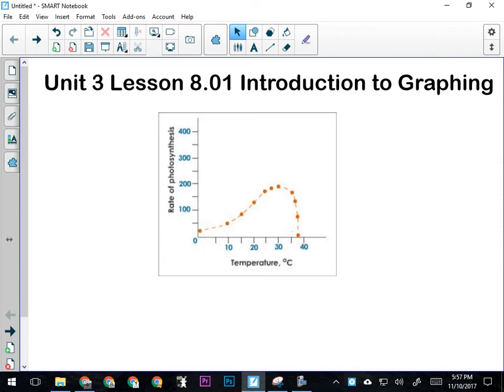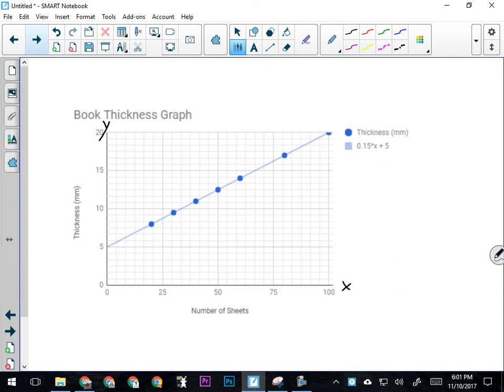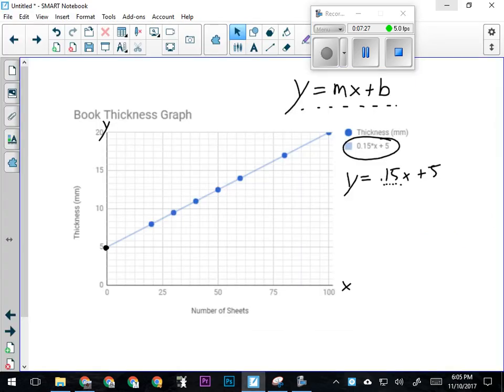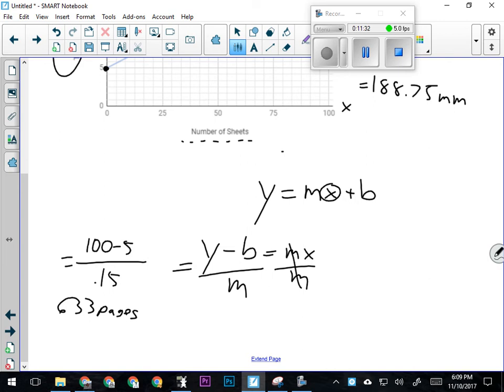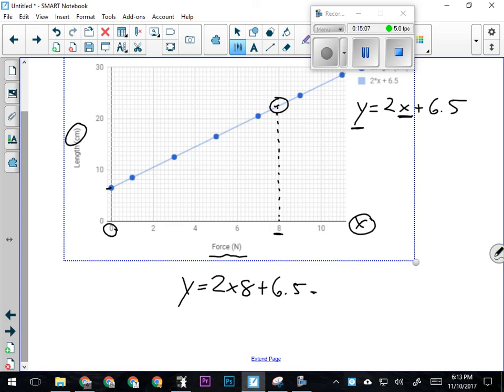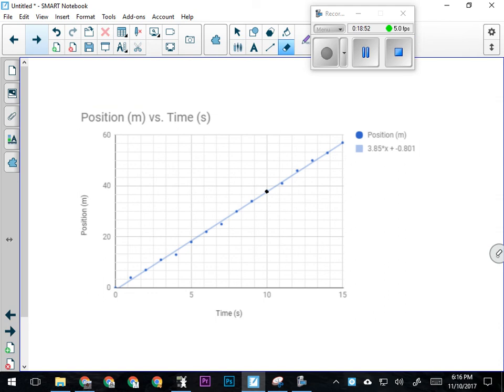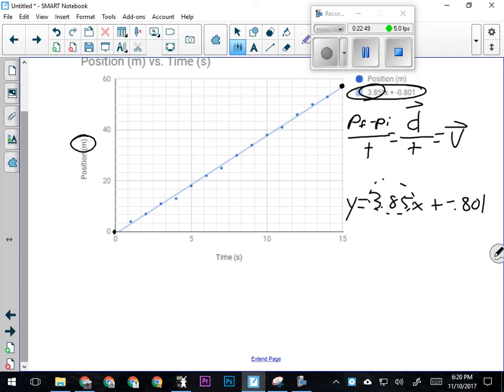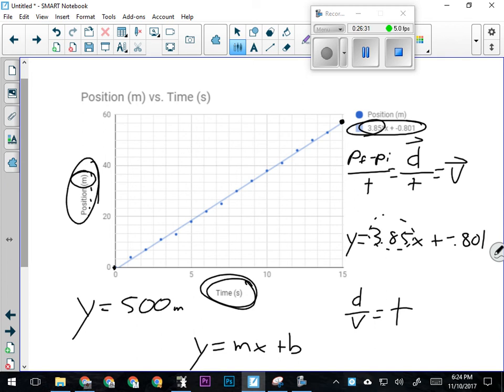Science 10: Introduction to Graphing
What is a graph?  What does it show?  How can we manipulate it?  How to use y=mx+b.